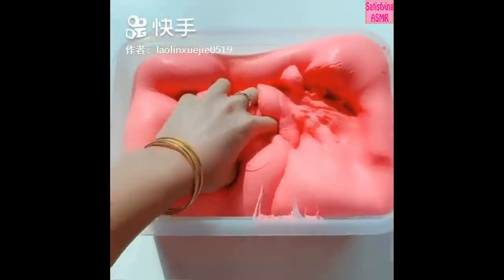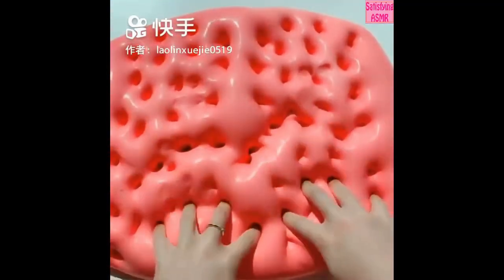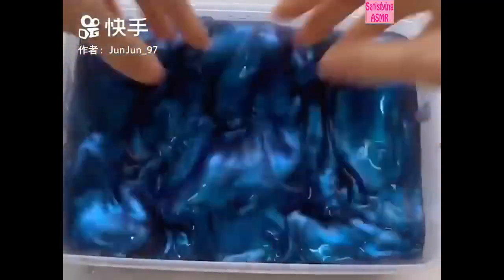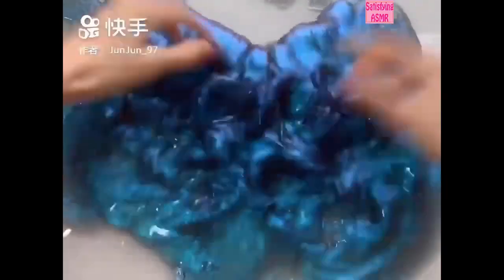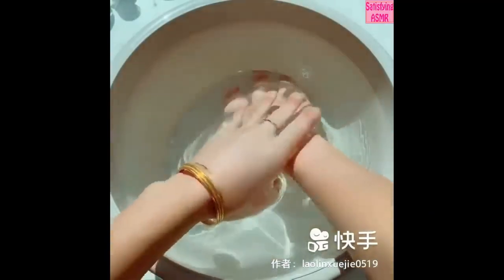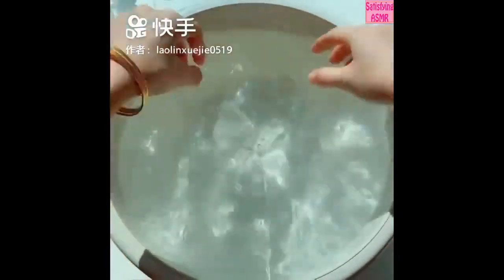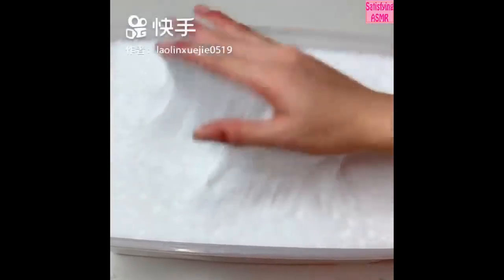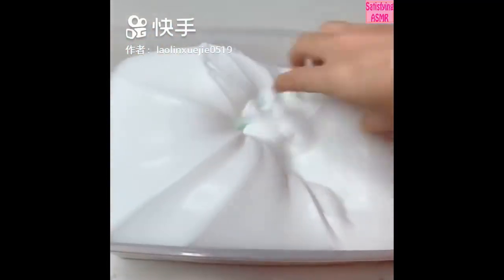MOST SATISFYING SLIME VIDEO EVER!!! (Compilation) // diySatisfying ASMR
MOST SATISFYING SLIME VIDEO EVER!!! (Compilation) // diySatisfying

Most satisfying/relaxing slime poking video
More satisfying the more you watch
Turn volume up - if you can't here the satisfying sounds

The content in this video, was licensed by other Youtubers as Creative Commons.